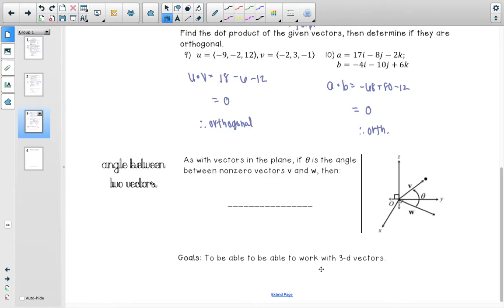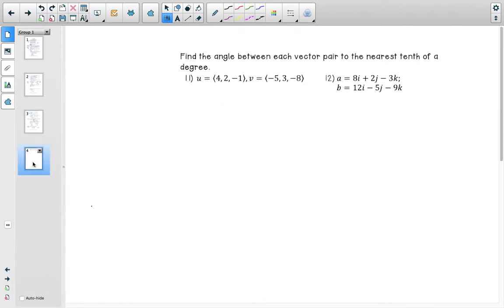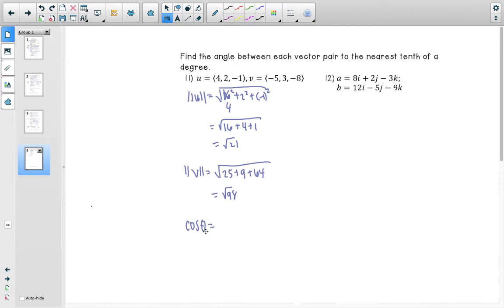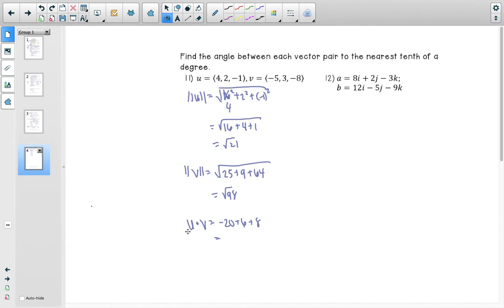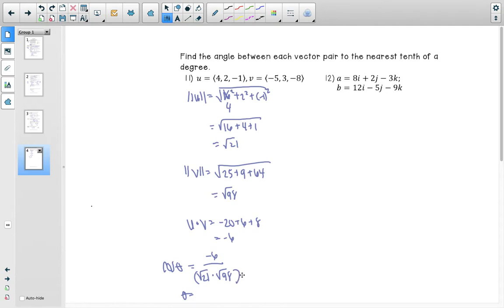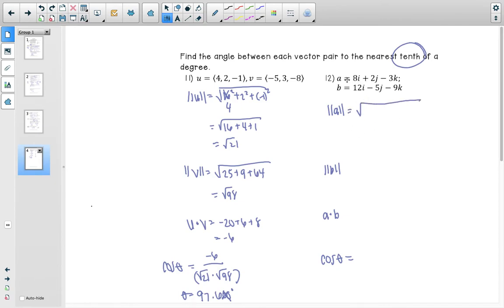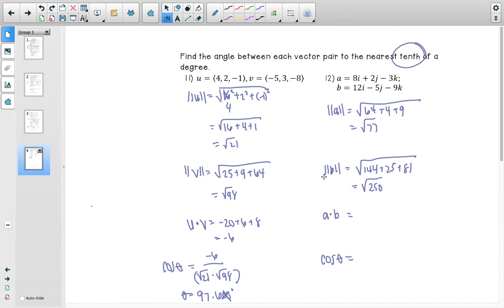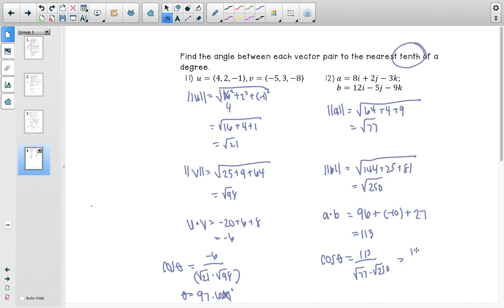Unit 10.6 Vectors in Space #4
In this video, we find the angle between two vectors in space.